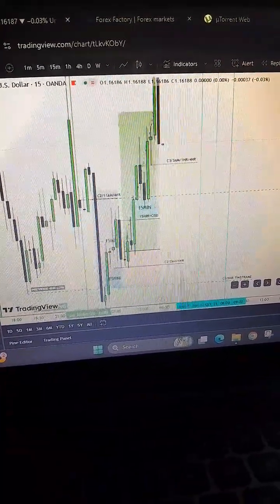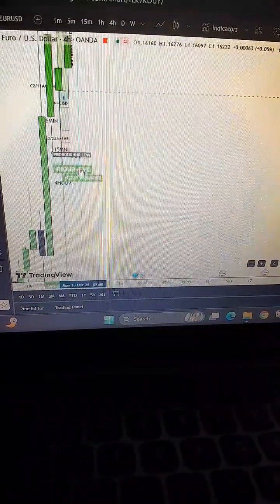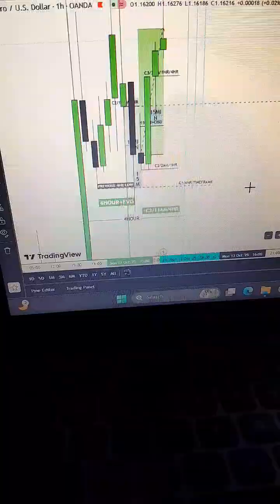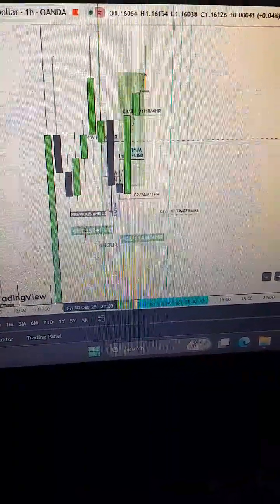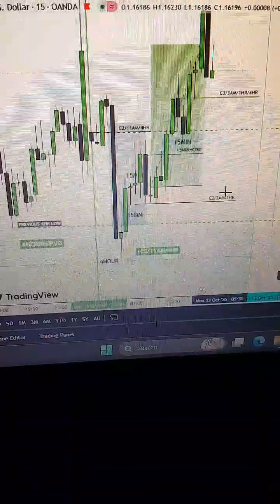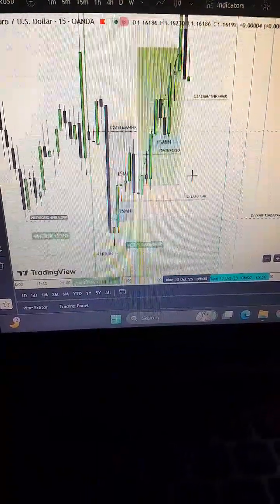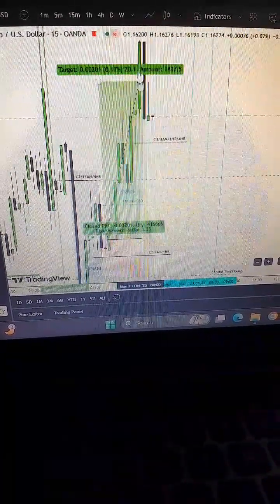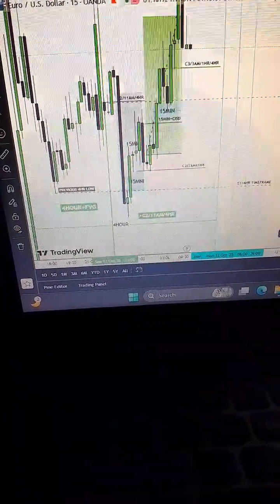EUR/USD TRADE RECAPE ASIA SESSION | 13 OCT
in this video I go over the Asia session trade I took using TTrades Fractal Model